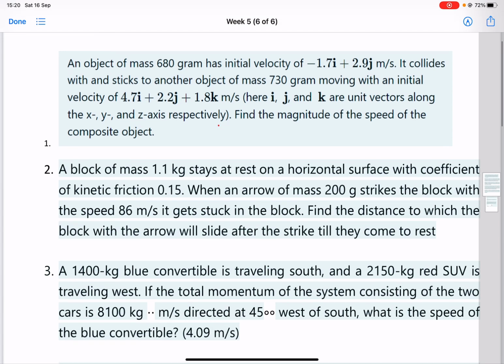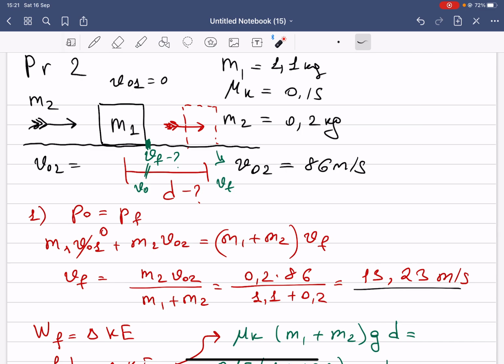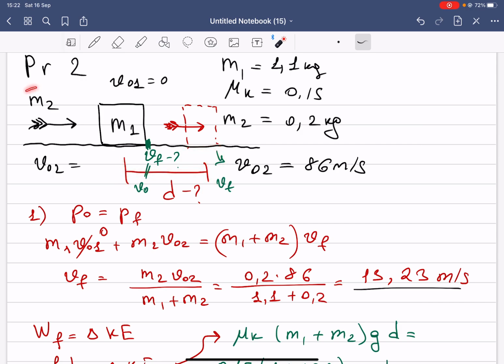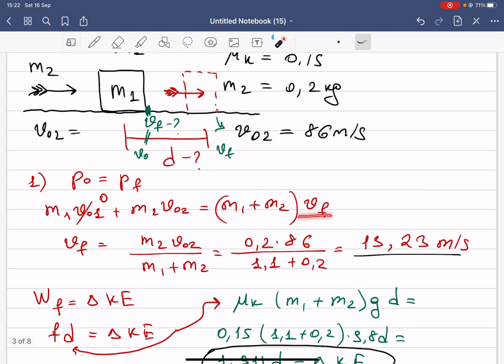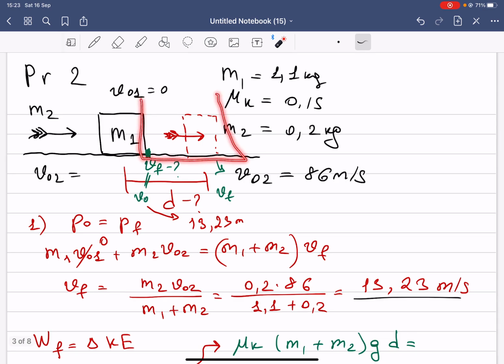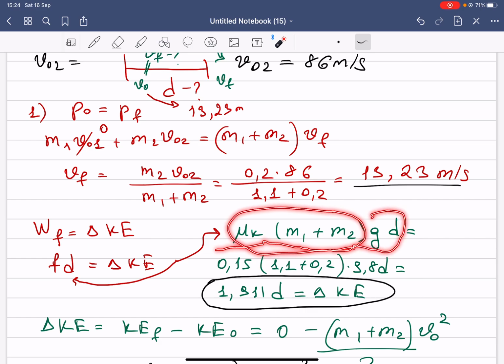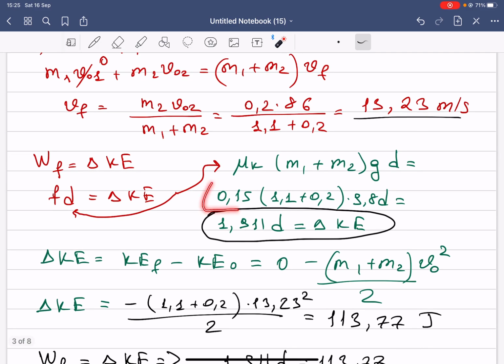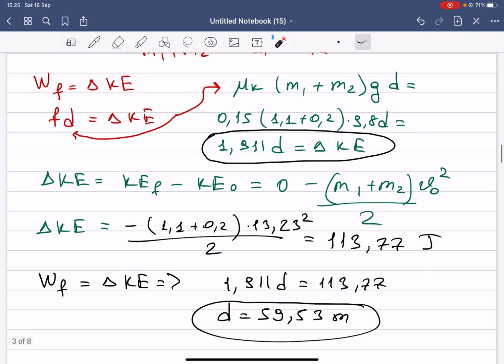Week 5 Pr 2 Linear Momentum and Collisions